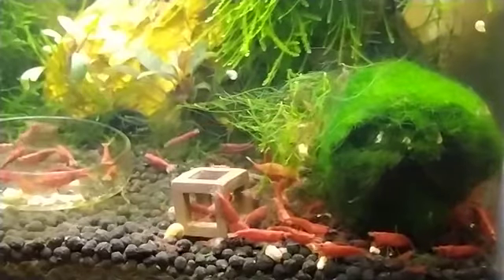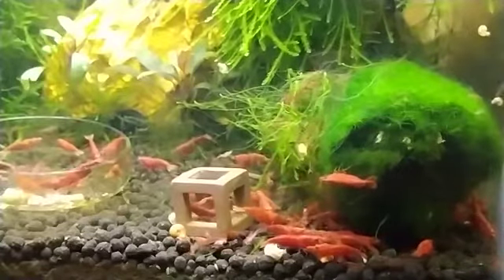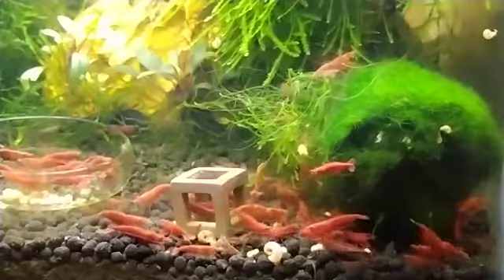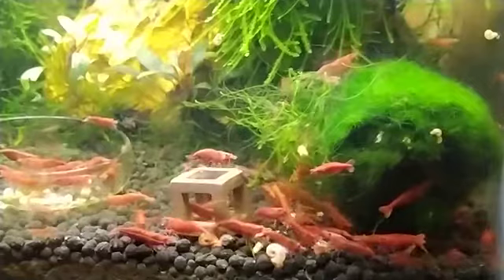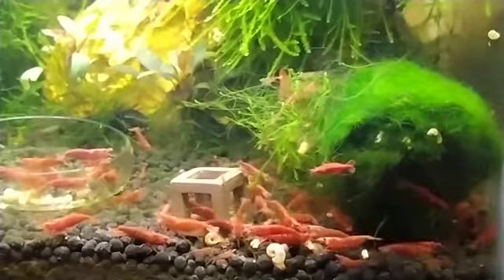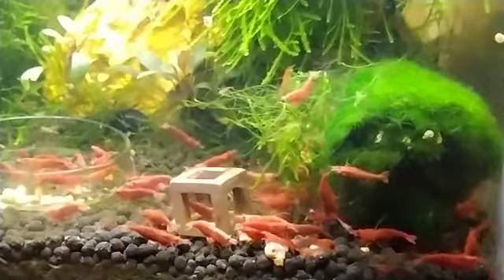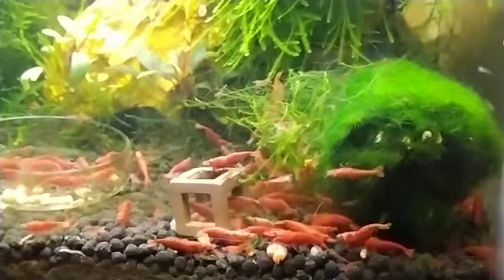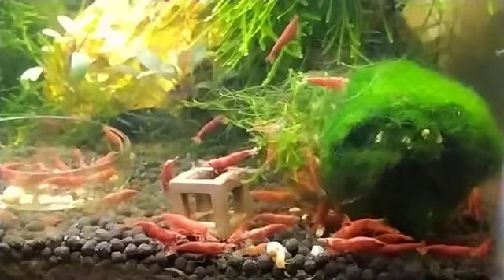Your Cherry Shrimps Will Love This Temperature Range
Footage Credit: Tanveer Rahman